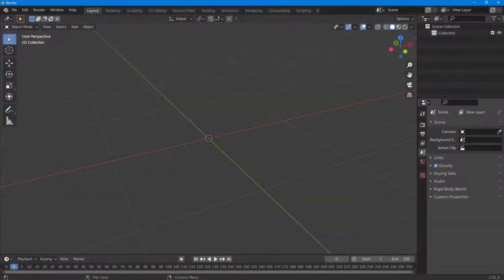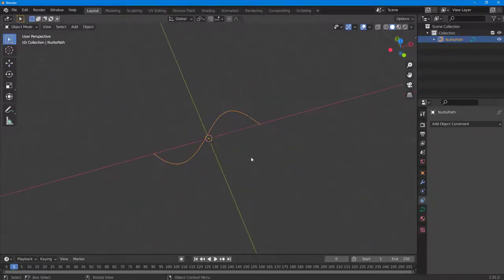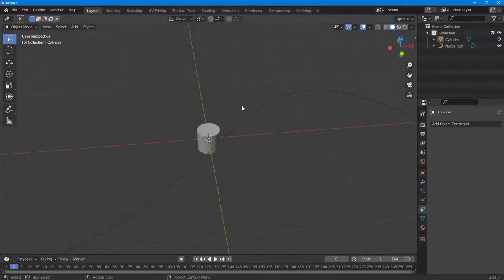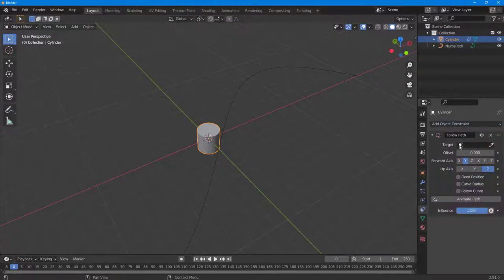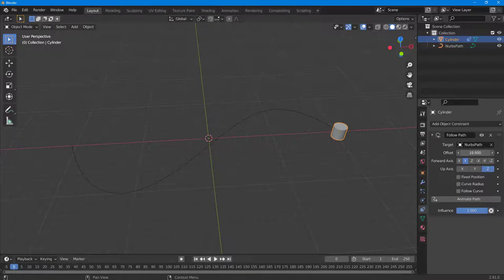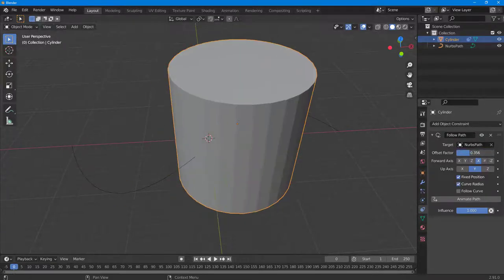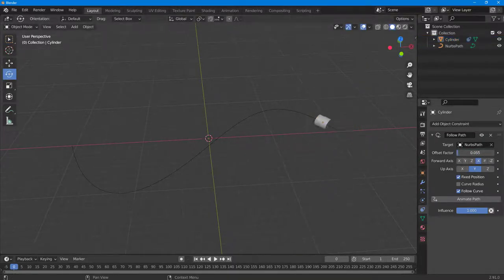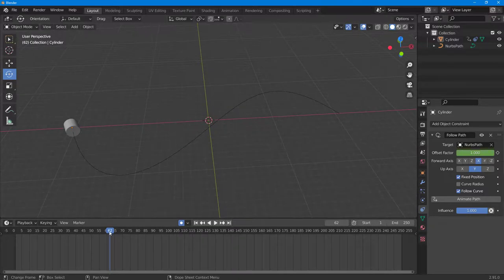Blender Tutorial - Lesson 221 - Bezier Path Animation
In this tutorial, we will be discussing about Bezier Path Animation in Blender.